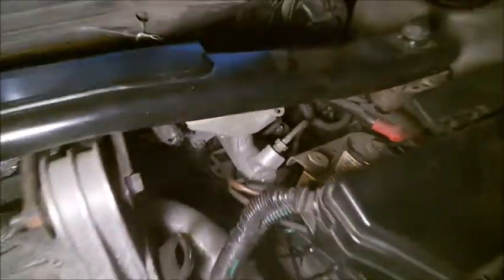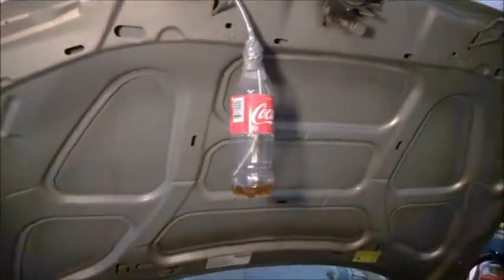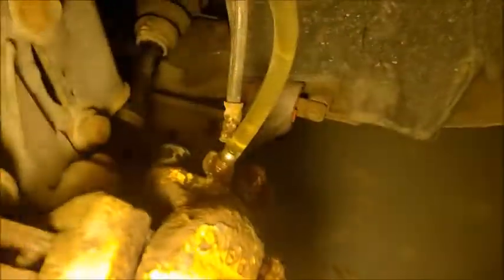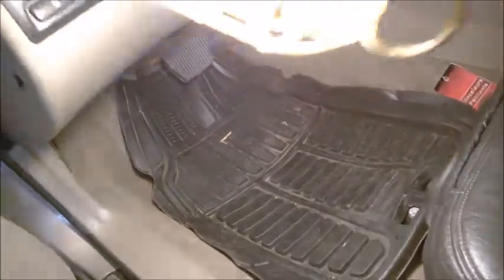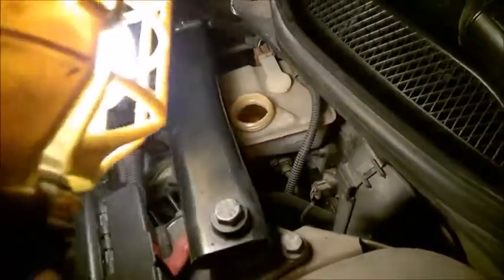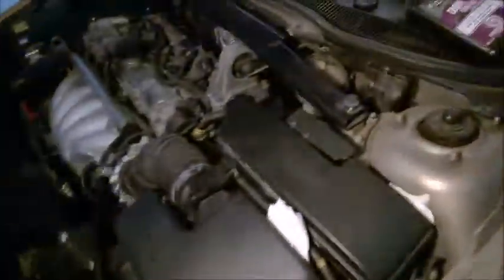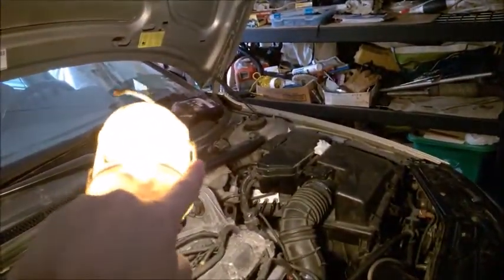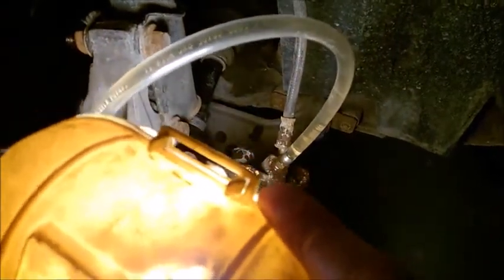Brakes Master cylinder bleeding burping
An easy way to try bleeding the master cylinder if the level got too low and sucked air in.  May also work for the ABS unit